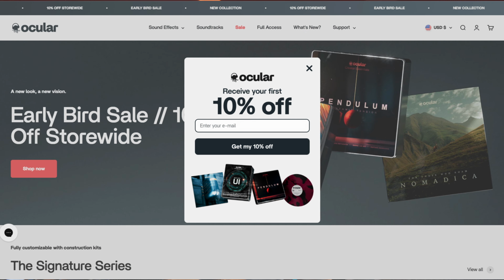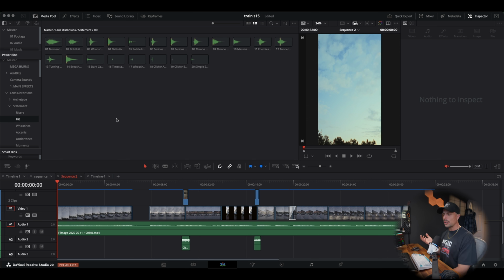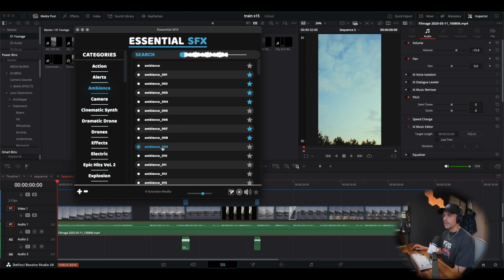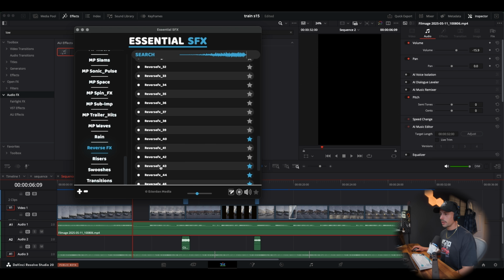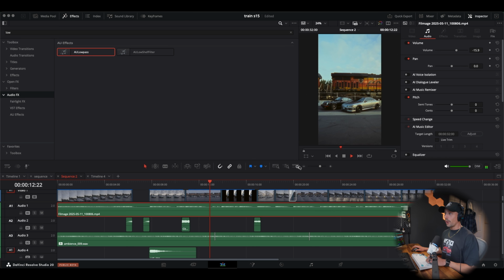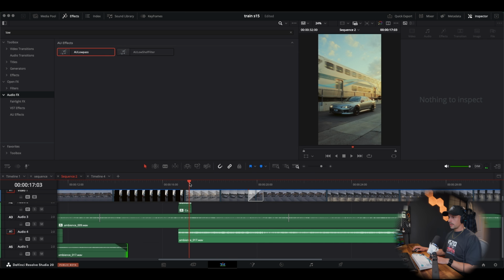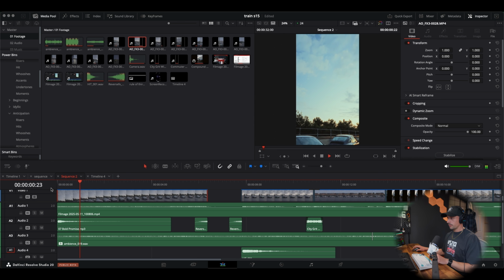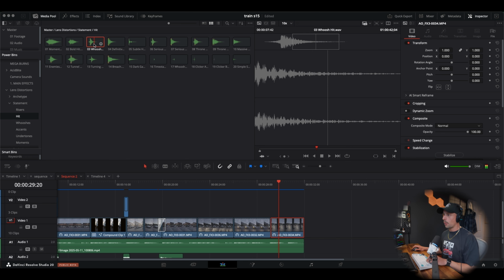This DaVinci Resolve Plugin Changed How I Sound Design: Essentials SFX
Davinci Resolve Essentials SFX Plugin Review | Is It Worth It?

In this video, I review the Essentials SFX Plugin for DaVinci Resolve—a powerful tool designed to enhance your sound design with minimal effort. Whether you're editing YouTube videos, short films, or cinematic vlogs, this plugin might be a game-changer for your post-production workflow.

🎧Sony MDR7506 headphones

I’ll walk you through:
✅ What’s included in the plugin
✅ How to use it inside DaVinci Resolve
✅ Real-time demos with before & after comparisons
✅ My honest thoughts—is it worth the price?

🎧 Whether you're a beginner or a seasoned editor, clean and impactful audio is a must—and this plugin promises to make it easier than ever.

🛑 VLOG GEAR I USE
📹 DJI Osmo Pocket 3
📹 DJI OSMO Action 5
📹 Insta360 Go 3s

💎 PRO GEAR I USE
🎥 Sony FX6
🎥 Sony FX3
🎥 Sony A7IV
📸 Favorite Go-To Lens
📸 Favorite B-roll Lens
🎛️ CPL Filter
🎛️ Full Filter Kit
🎥 DJI Ronin RS4 Pro
🎙️ Shotgun Mic for Cars
🎙️ 32-bit Float Audio Recorder
🎥 Favorite POV Camera